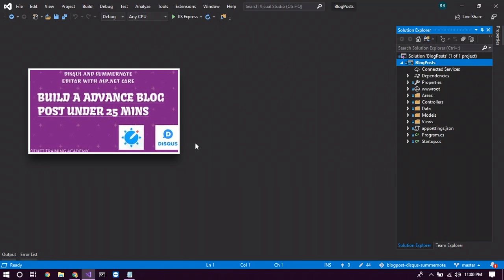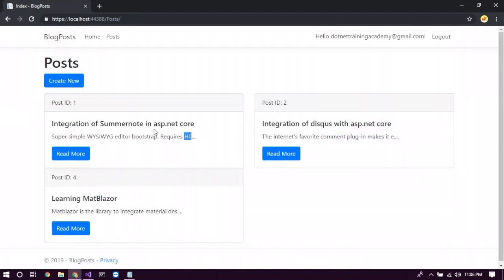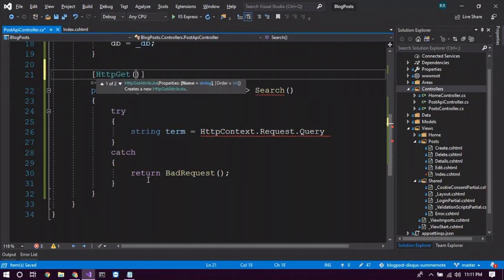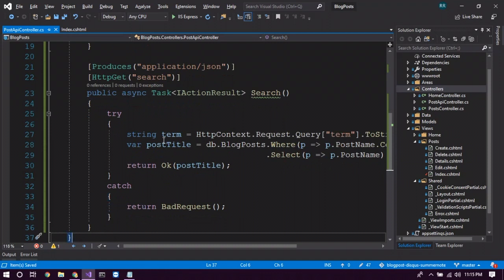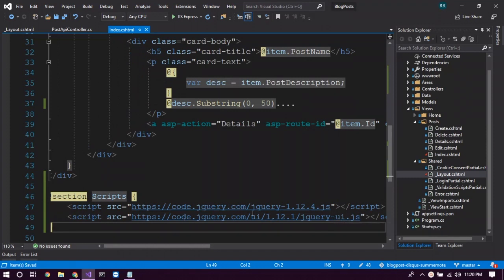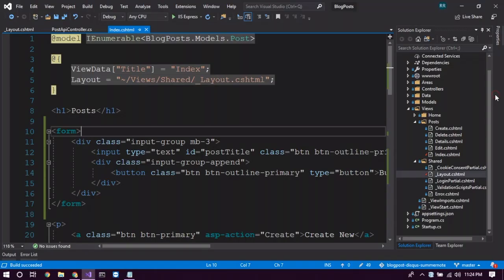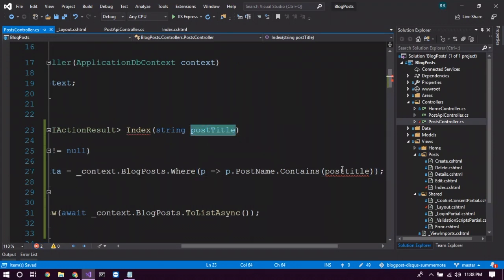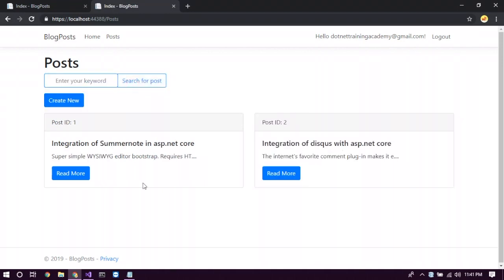ASP.NET Core autocomplete search using jquery💡 like google 🔍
In this video, you will learn about autocomplete ajax search using jquery and asp.net core 😎. We use the jquery autocomplete library so you can get knowledge regarding search boxes like google from SQL  server database using asp.net core and web API.